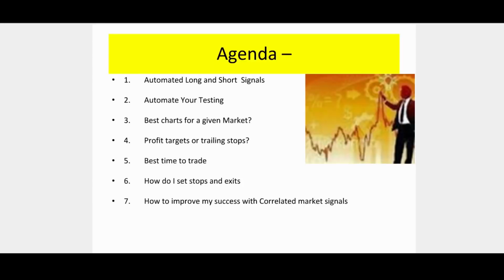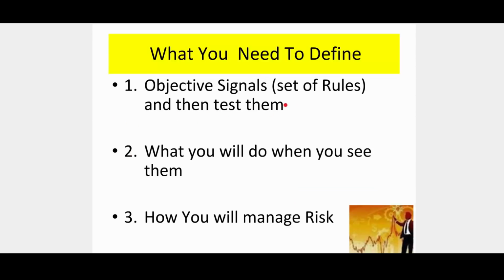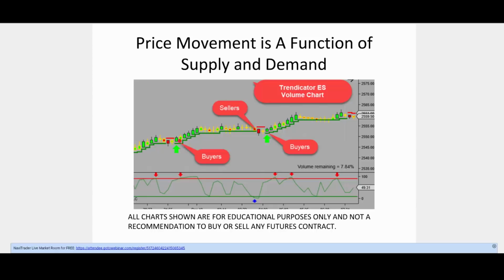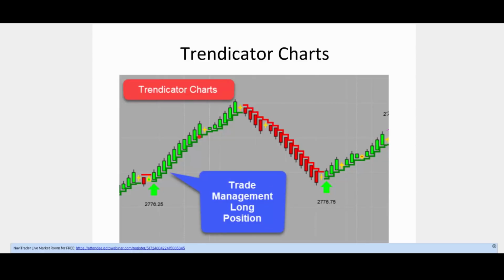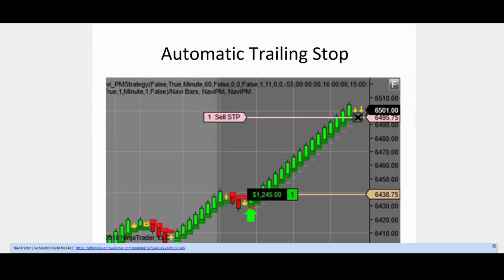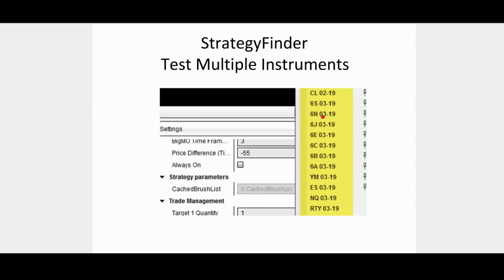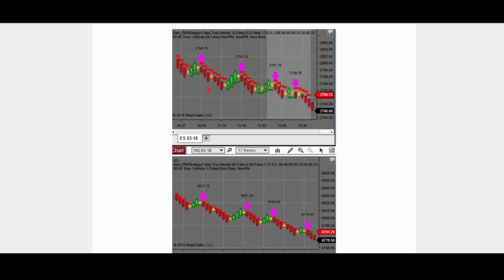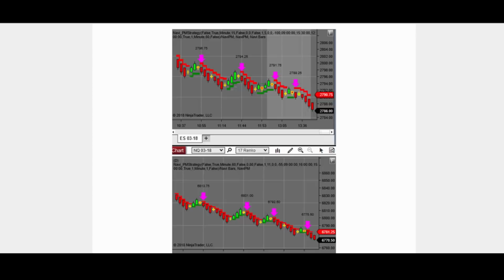The 5 Key Components for Developing an Effective Strategy - NaviTrader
Having a strategy which helps you take advantage of market turns and builds consistency is the most critical aspect for all traders. In this webinar, join Steve Wheeler of NaviTrader and learn how easily you can visualize market moves and consolidation times so you know when to be in and out of the market.